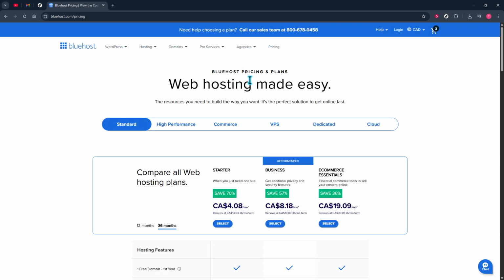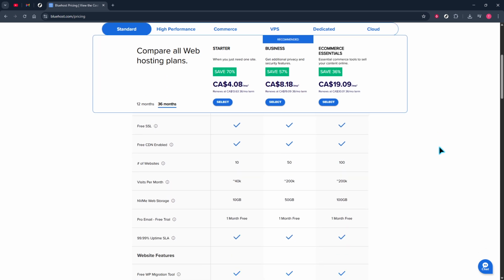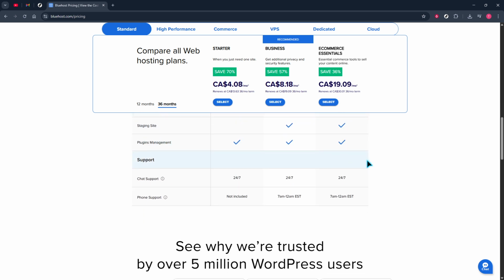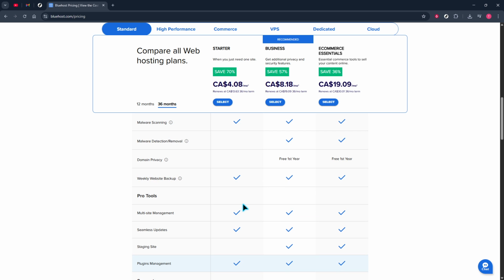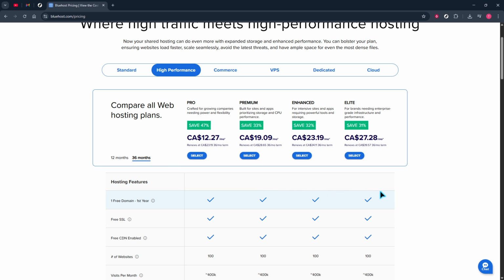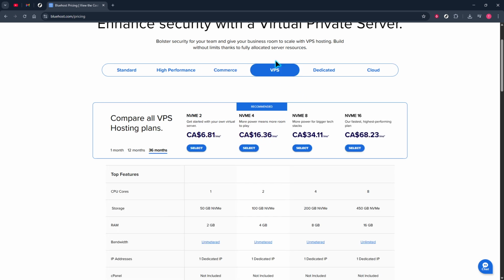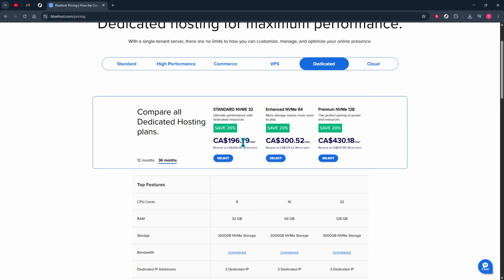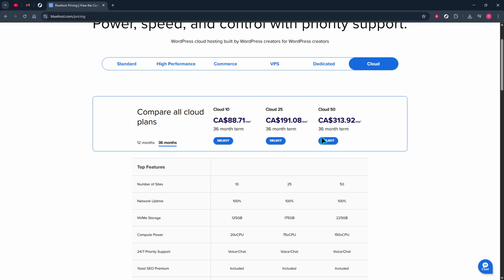How To Choose Bluehost Plan For Beginners [2026 Guide]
How To Choose Bluehost Plan For Beginners